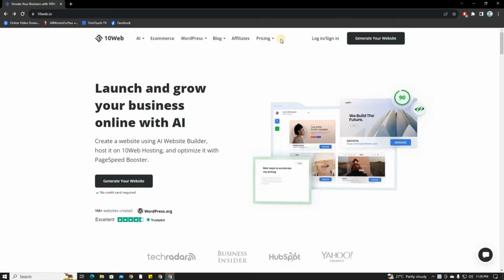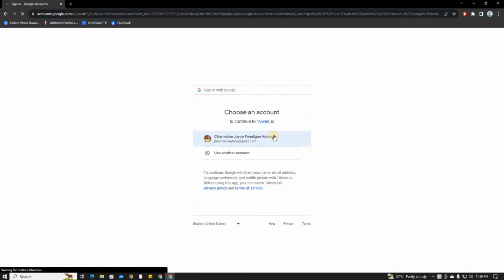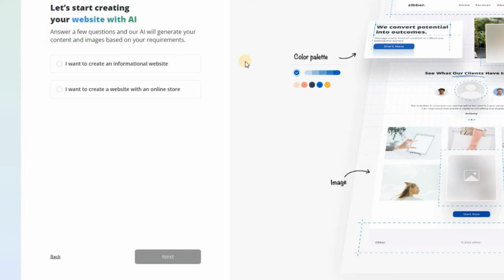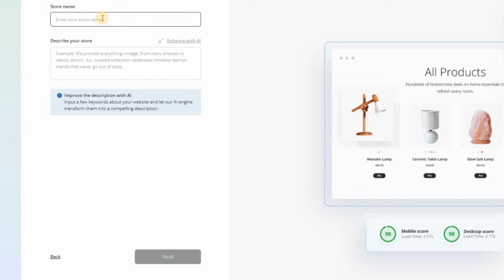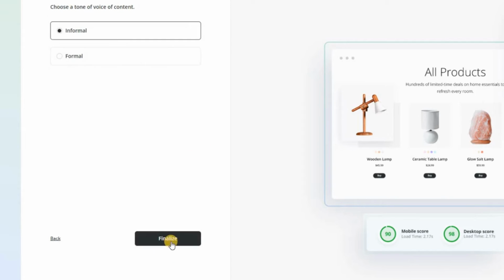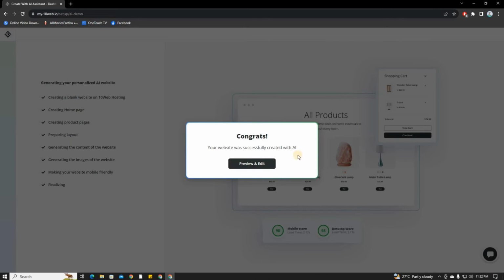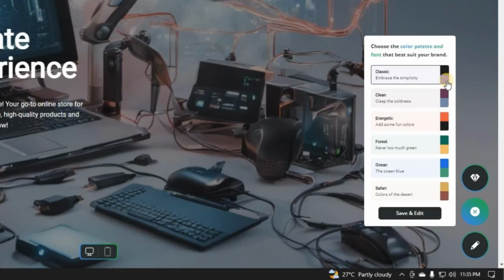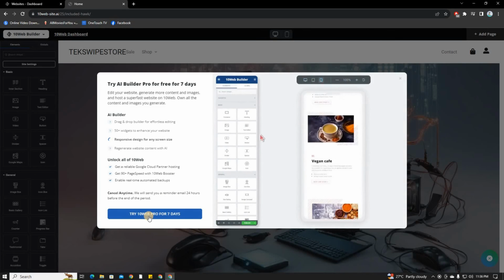create website using 10web io - create website using ai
In this tutorial, TekSwipe will guide you step-by-step on how to create a stunning website using 10Web IO's powerful AI technology. No coding skills are required! Follow along as we show you how to create an online store website, customize it, and make it truly yours. Say goodbye to the complexities of website development and let AI do the heavy lifting. Watch now and start building your website effortlessly!